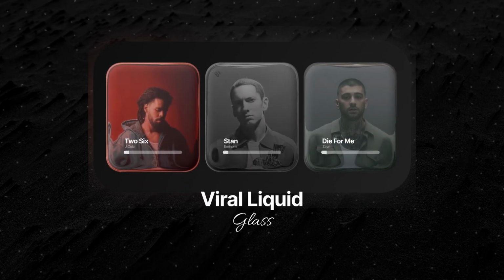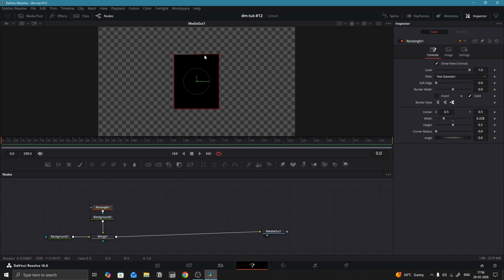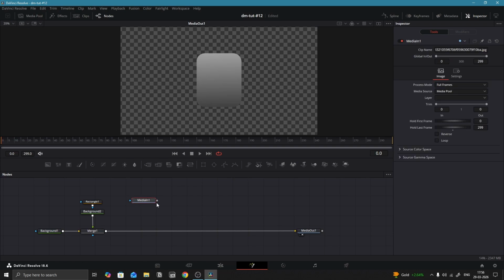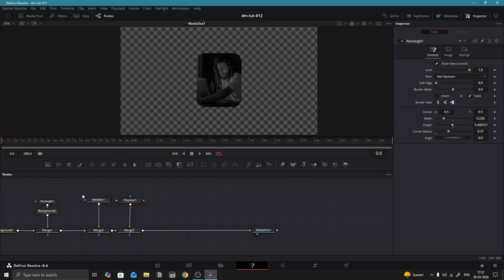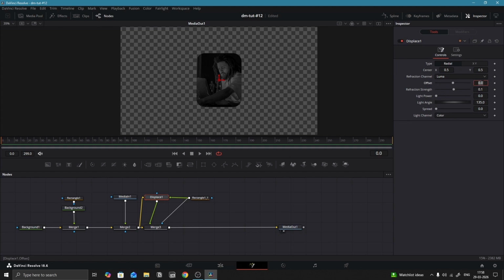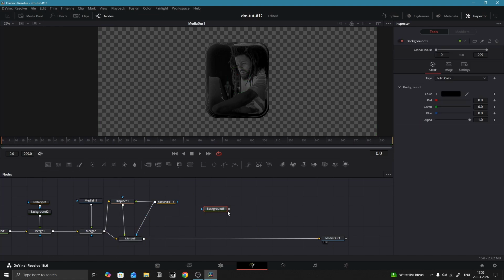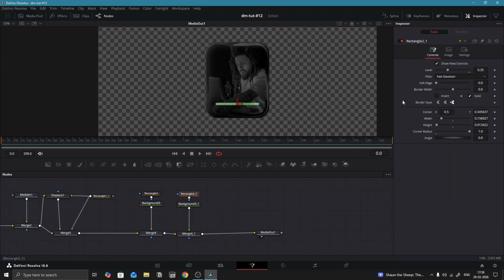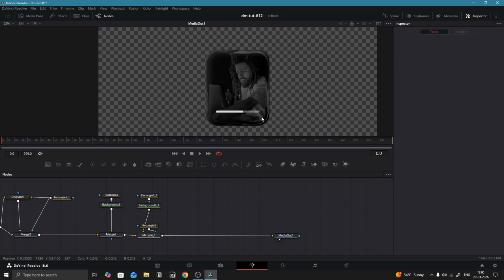How to Edit Viral & Aesthetic Motion Graphics in DaVinci Resolve (Liquid Glasss!)